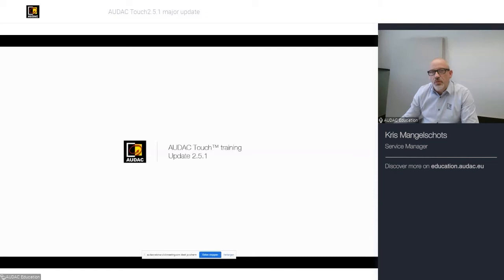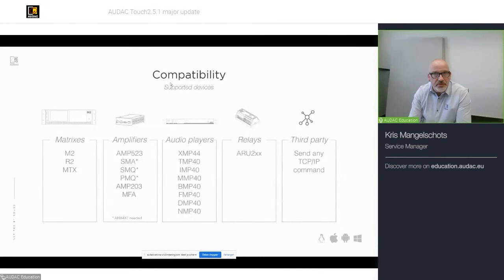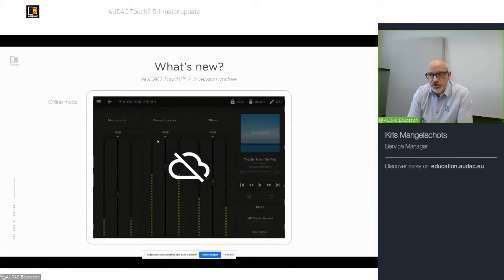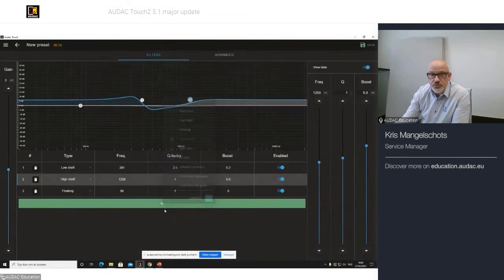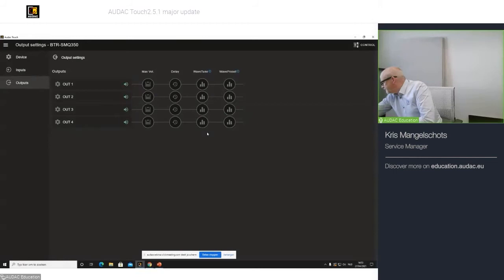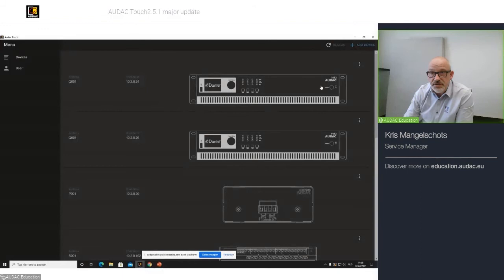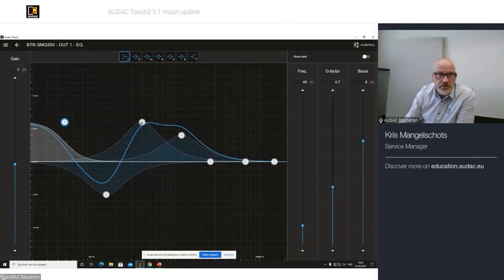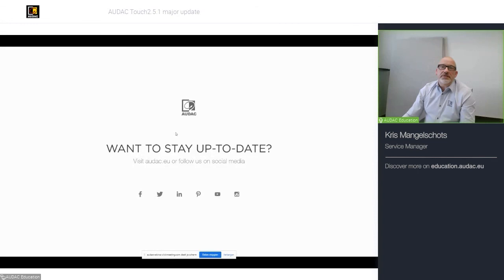AUDAC - Touch™ 2.5 Training